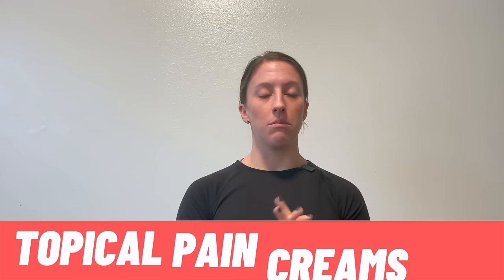5 Ways to IMMEDIATELY Reduce Osteoarthritis Pain | Decrease Joint Pain Now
If you have high levels of osteoarthritis pain, there are 5 things that can work to immediately reduce joint pain. Heat/ice, topical creams, compression, massage, and isometric exercises can be helpful during a flare up. Learn how to use these 5 items and which may be best for you in this video with Dr. Alyssa Kuhn, physical therapist and osteoarthritis specialist!